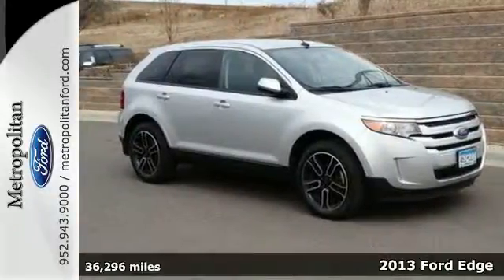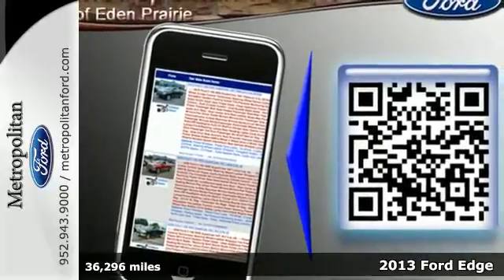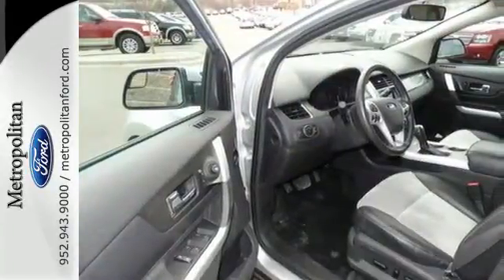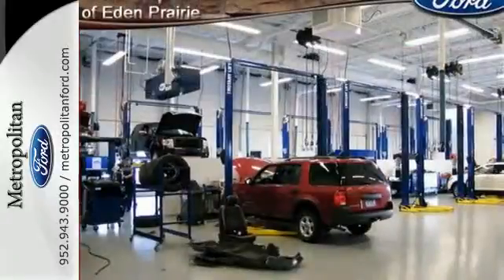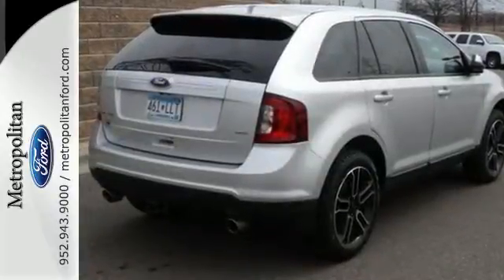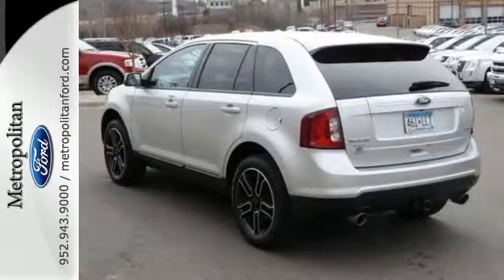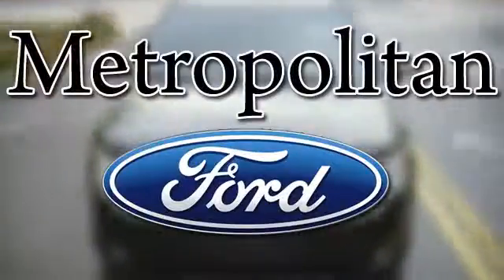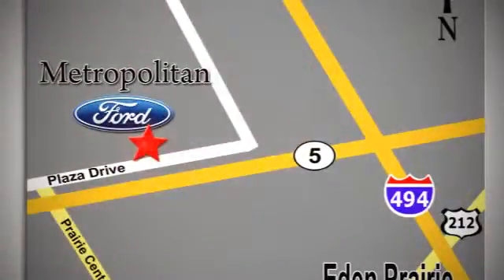2013 Ford Edge Minneapolis MN Eden Prairie, MN L3279A3 - SOLD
Year: 2013
Make: Ford
Model: Edge
Trim: 4dr SEL FWD 3.5L V6
Engine: 3.5 L V6 Cyl.
Transmission: 6-Speed A/T
Color: Ingot Silver Metallic
Interior: Medium Light Stone
Mileage: 36296
Stock #: L3279A3
VIN: 2FMDK3JC1DBB53783
SEL trim. $1,900 below NADA Retail!, FUEL EFFICIENT 27 MPG Hwy/19 MPG City! iPod/MP3 Input, CD Player, Onboard Communications System, Alloy Wheels, Overhead Airbag, Satellite Radio. READ MORE! KEY FEATURES INCLUDE: Satellite Radio, iPod/MP3 Input, CD Player, Onboard Communications System, Aluminum Wheels Rear Spoiler, MP3 Player, Keyless Entry, Privacy Glass, Steering Wheel Controls. EXPERTS ARE SAYING: Distinctive styling, long-haul comfort, roomy interior, solid chassis, very good fit and finish, quiet. -CarAndDriver.com. Great Gas Mileage: 27 MPG Hwy. EXCELLENT VALUE: This Edge is priced $1,900 below NADA Retail. Approx. Original Base Sticker Price: $31,100*. AutoCheck One Owner WHY BUY FROM US: Metropolitan Ford Of Eden Prairie in Eden Prairie, MN treats the needs of each individual customer with paramount concern. We know that you have high expectations, and as a car dealer we enjoy the challenge of meeting and exceeding those standards each and every time. Allow us to demonstrate our commitment to excellence! Pricing analysis performed on 3/25/2015. Fuel economy calculations based on original manufacturer data for trim engine configuration. Please confirm the accuracy of the included equipment by calling us prior to purchase.

Address:
12477 Plaza Drive